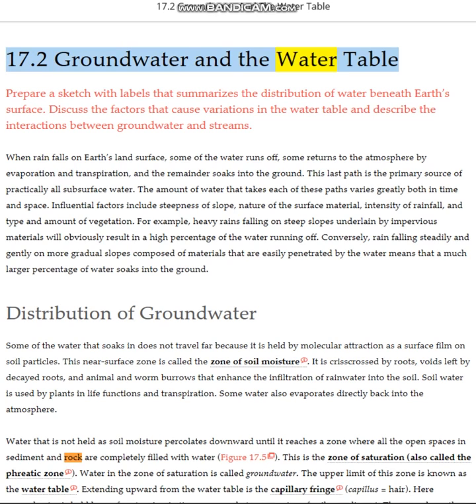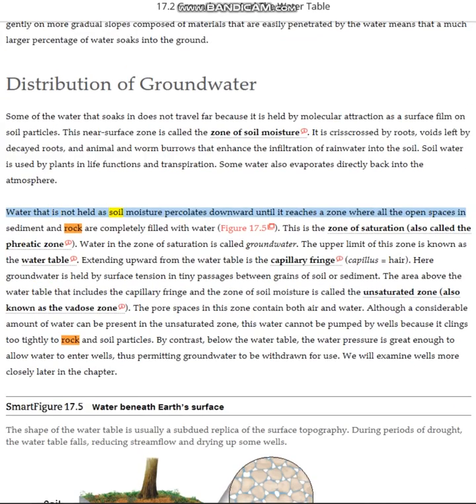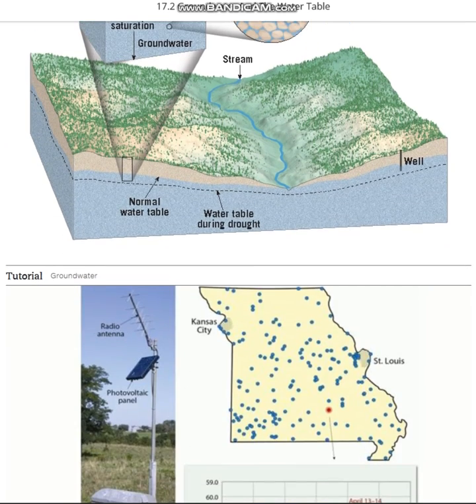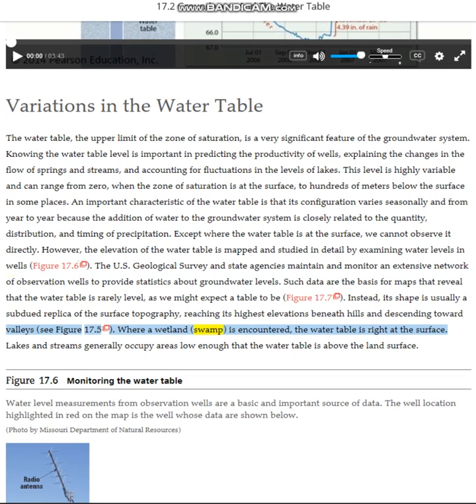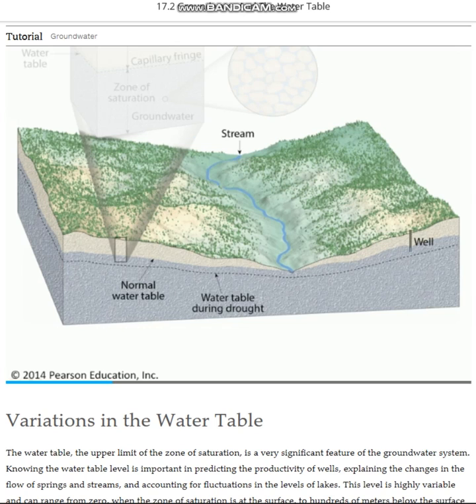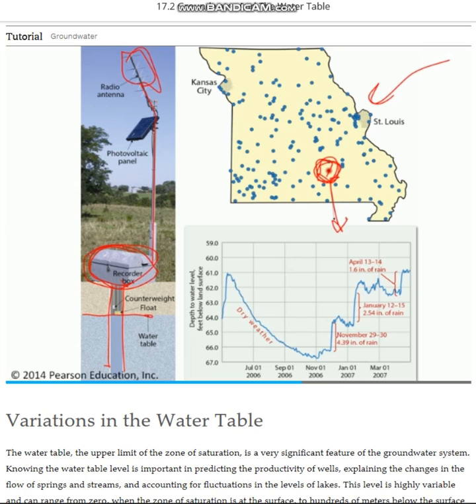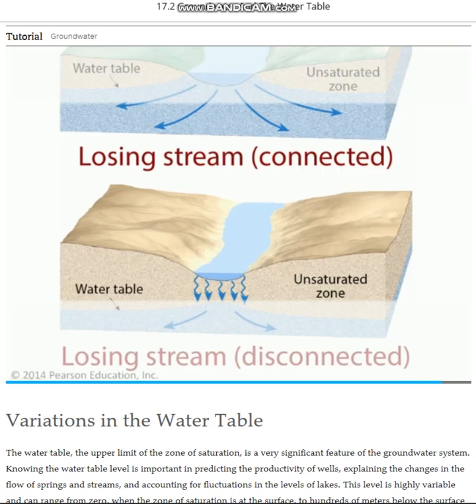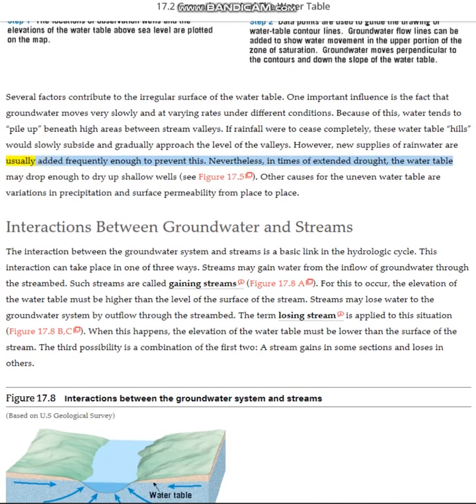17.2 Groundwater and the Water Table - Part 1